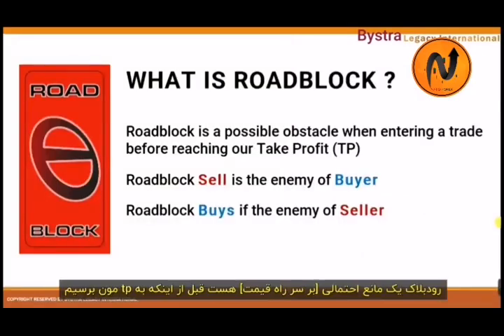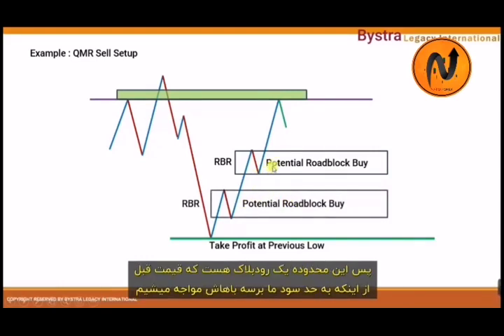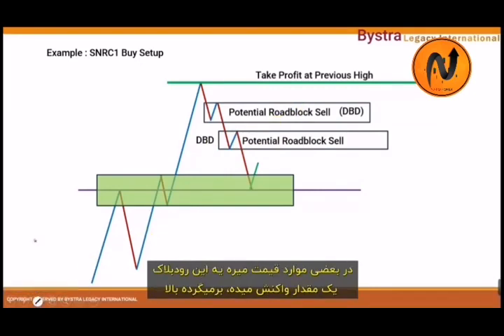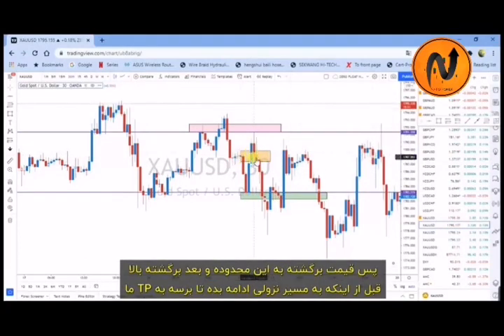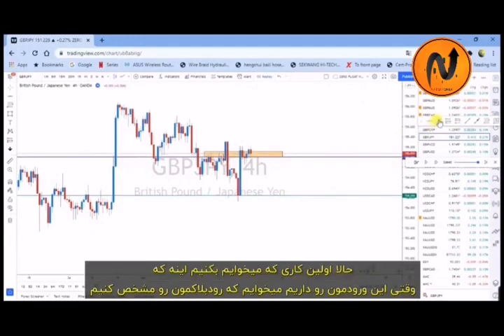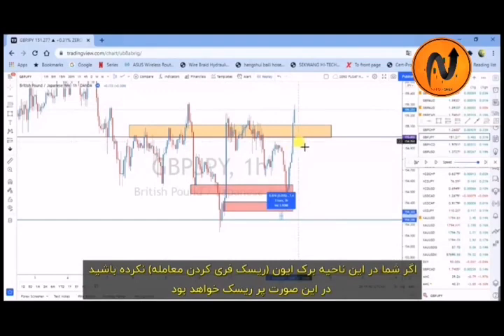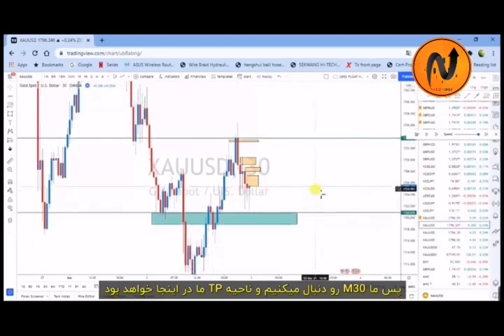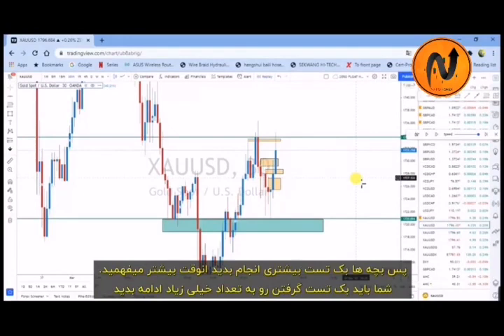شناسایی رودبلاک قسمت بیست و سوم دوره RTM نورا بیسترا (Nora Bistra)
✔️ موضوع: شناسایی رودبلاک
3️⃣2️⃣ قسمت بیست و سوم